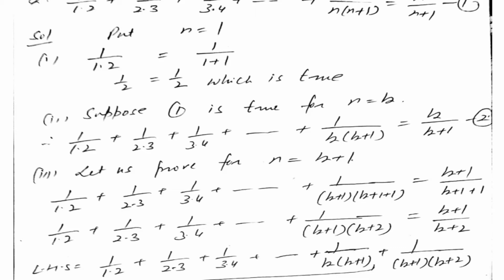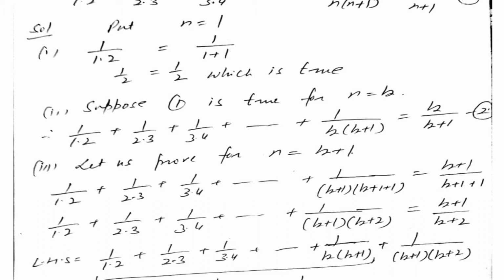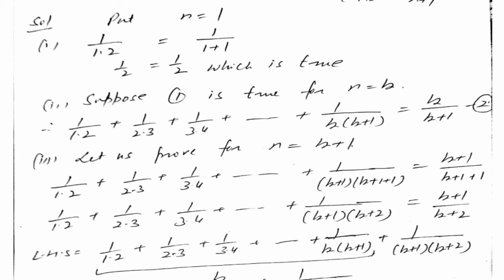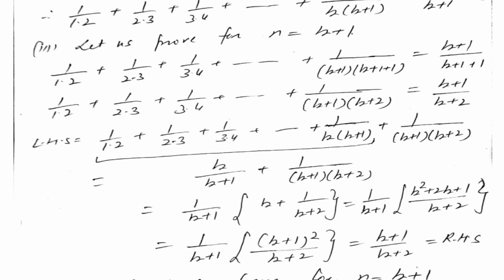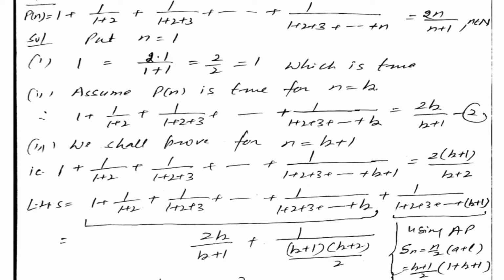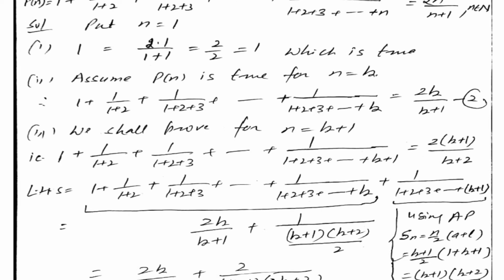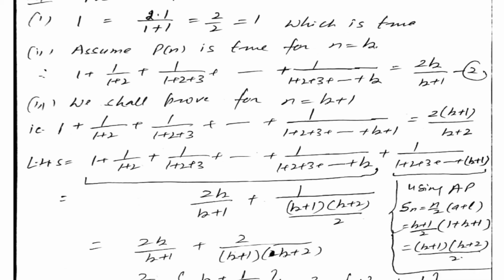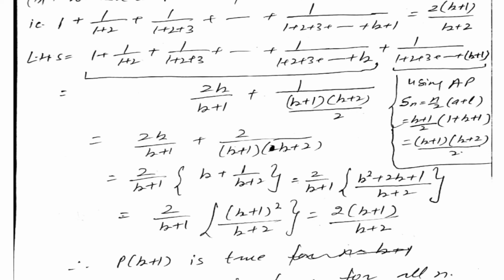Assignment 1 U4 (Part 2)